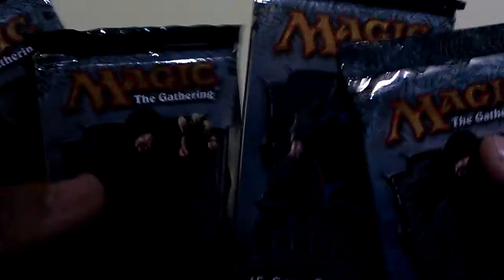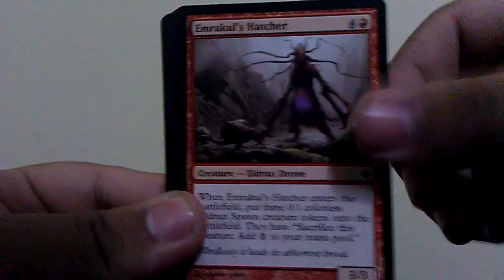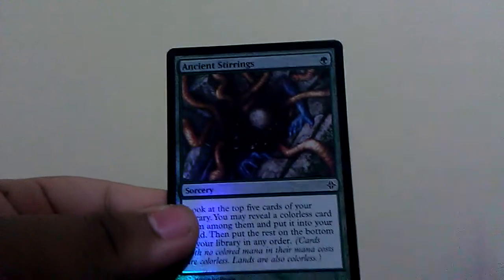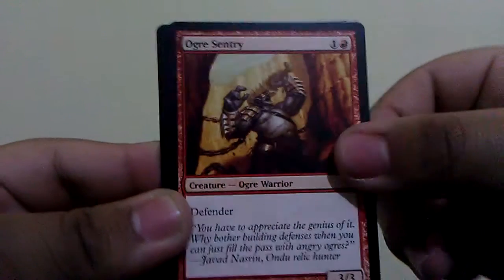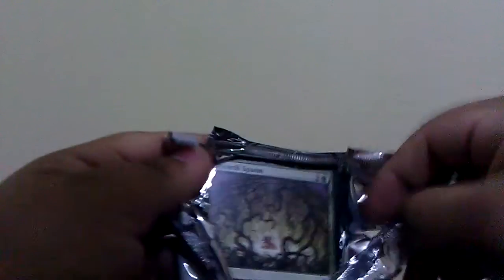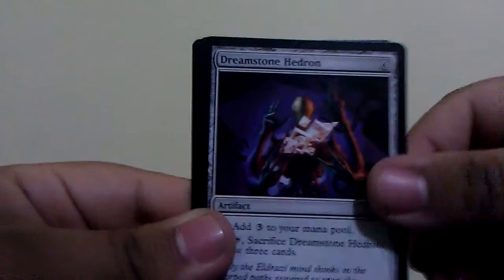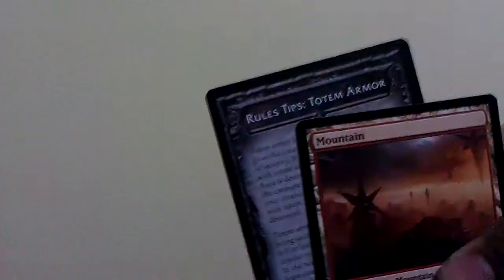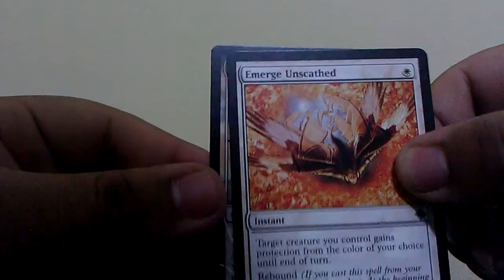Opening 4 Rise of Eldrazi Booster Packs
How do these pulls compare to the Sword of Body and Mind.